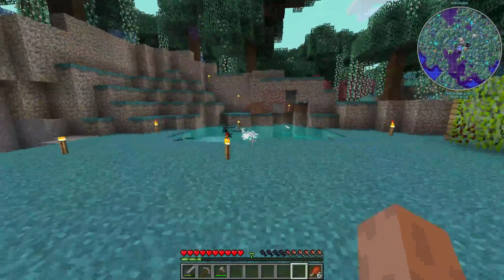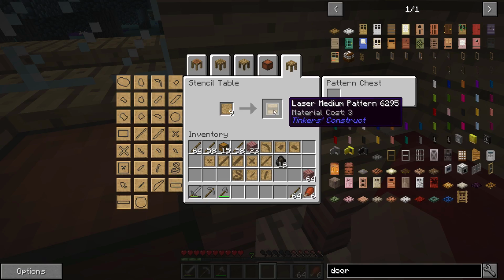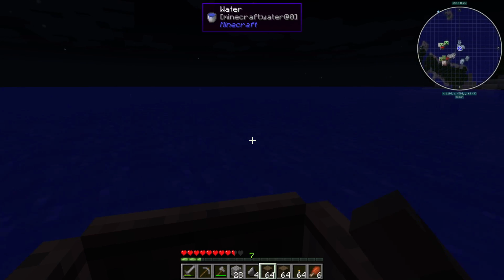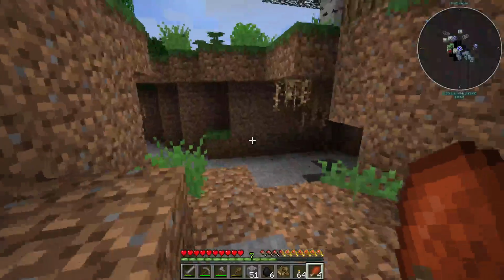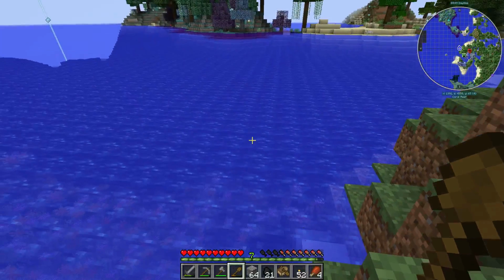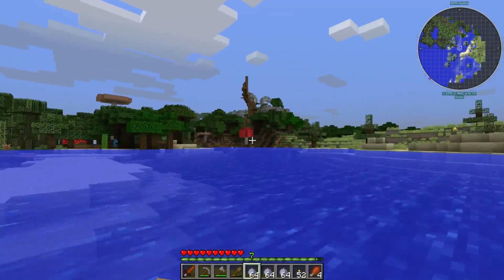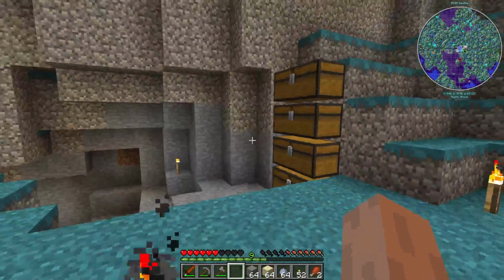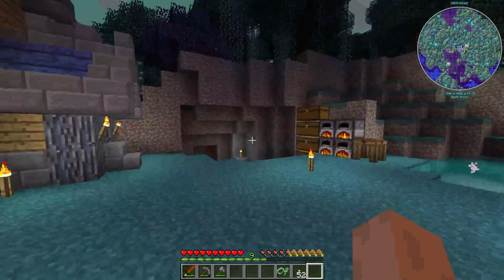FoolCraft Ep2 Getting past the Initial Quests!!!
This is FoolCraft a mod pack created by iskall85 and his dev team, the aim of this mod pack is to have as much fun as possible, it has a quest book with available quests to complete but you can take it pretty much as you please, so lets get together and have some fun and see just how much of this mod pack we can cover!!!